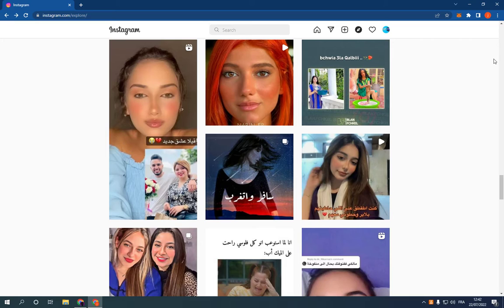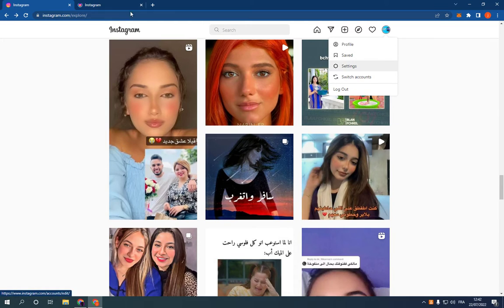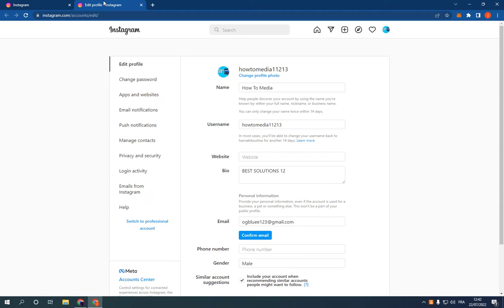How To Find And See Your Login Activity on Your Account on Instagram PC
in this video we discuss :